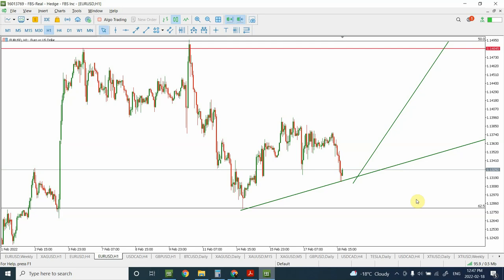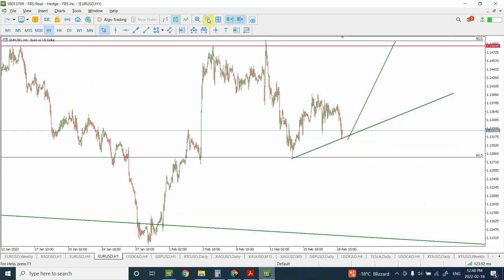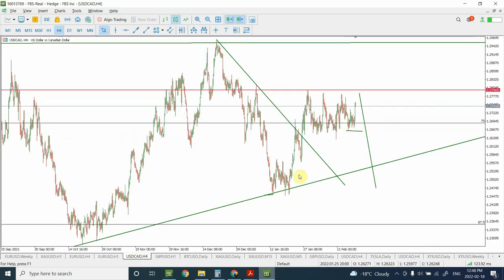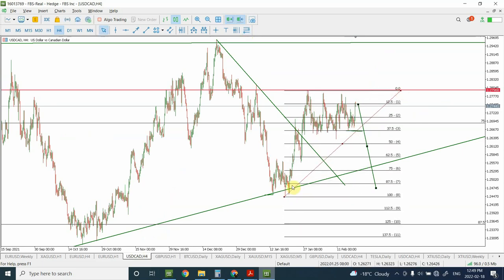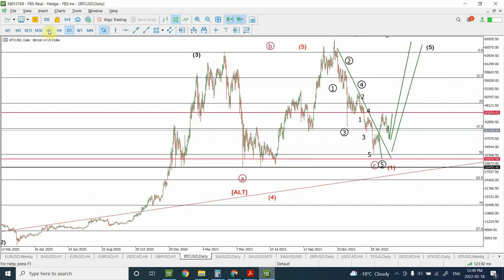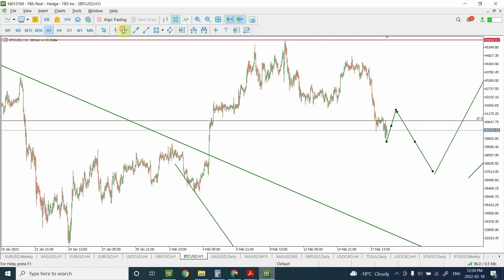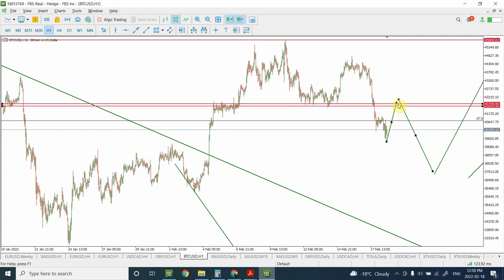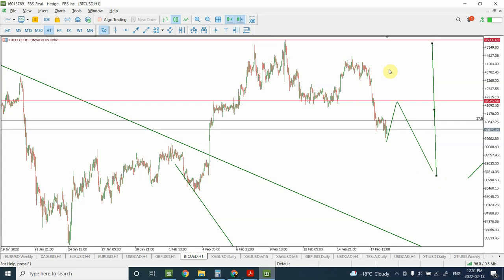Elliott wave analysis of Forex, EURUSD, USDCAD, GBPUSD, Bitcoin | Feb 18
Here I discuss my wave analysis for EURUSD, USDCAD, GBPUSD and Bitcoin.

Thanks
Shaheen